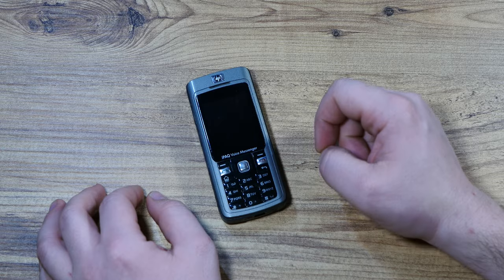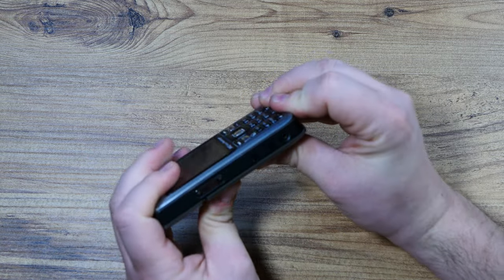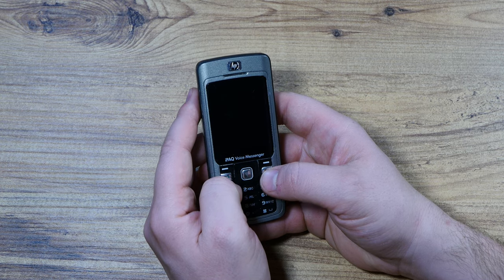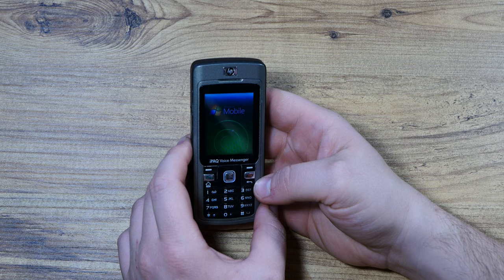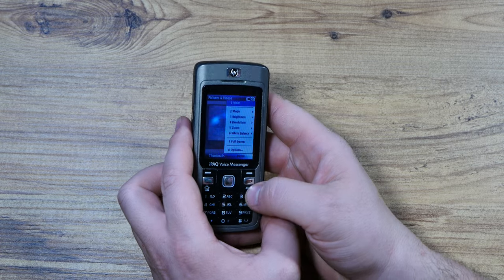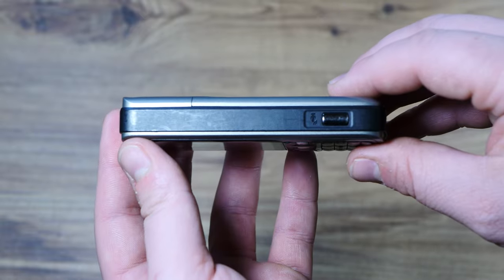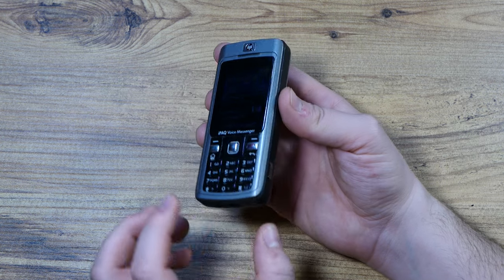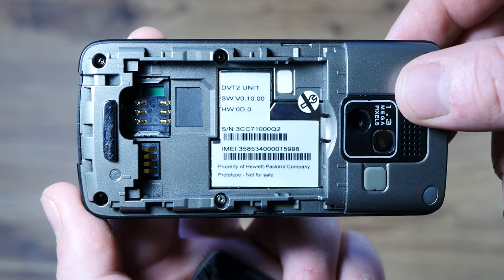Call History - HP IPaq 514 prototype version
Here is another blast from the past, a seemingly ordinary keypad smartphone working on the Windows Mobile 6 OS, though it holds an interesting quirk, one that I hadn't even known about.
But I will be upfront with you: this is an old and forgotten device, not that interesting at all, so just think of this as a tongue-in-cheek review attempt.
And, as a bit of an Easter Egg, I am planning to give away some stuff, including this phone, but stick around for the whole clip as there are some conditions :).